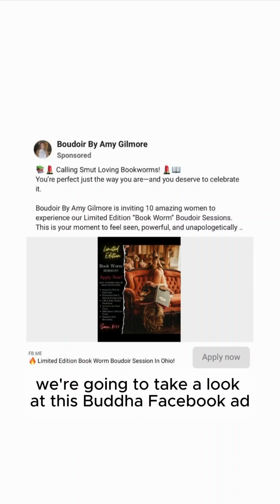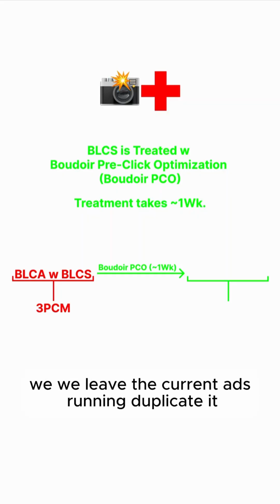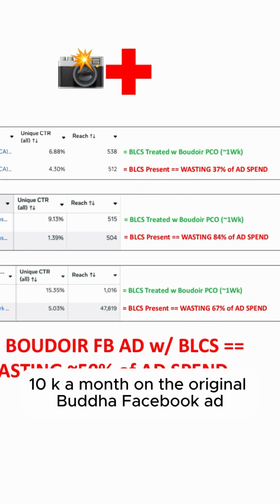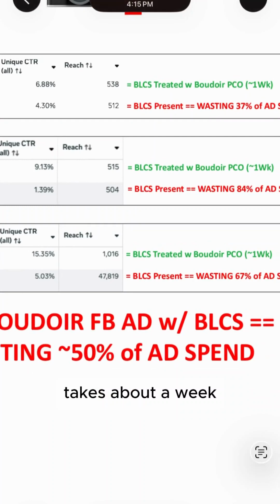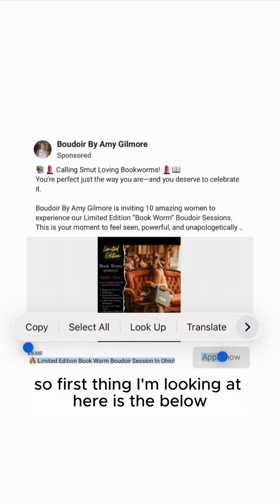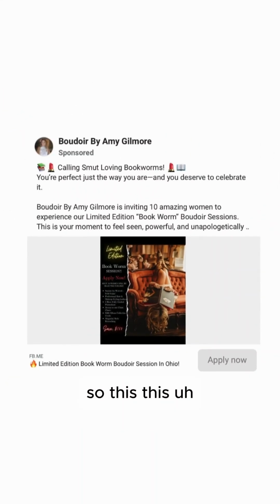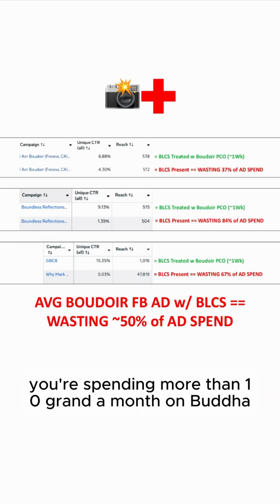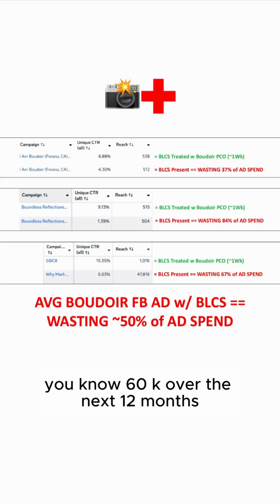Why Unique CTR (All) Is The Number That Defines Boudoir Low Click Syndrome